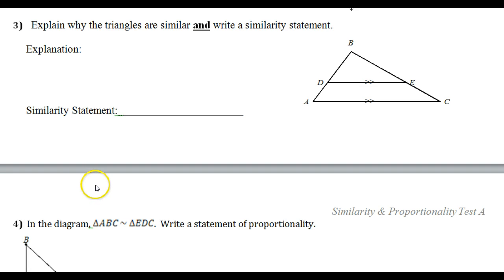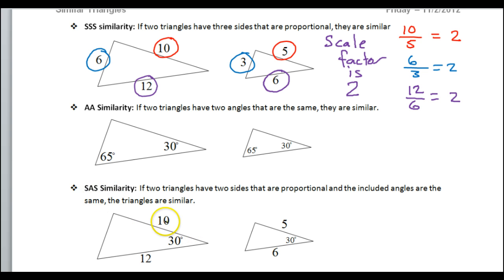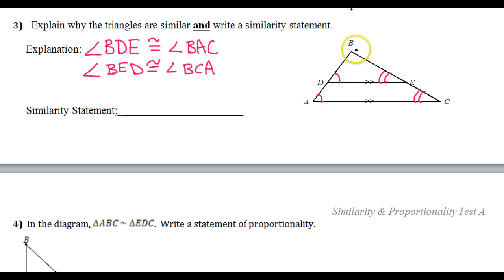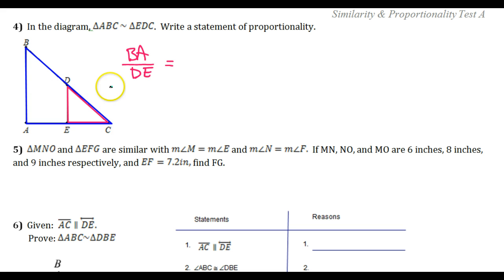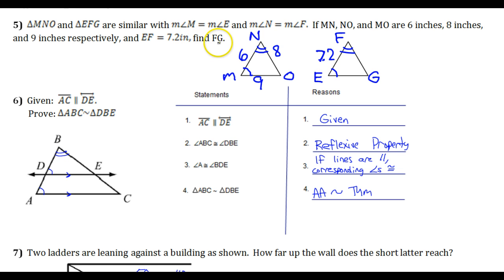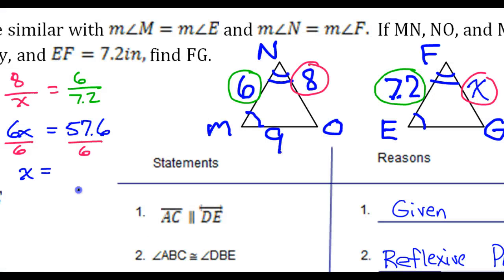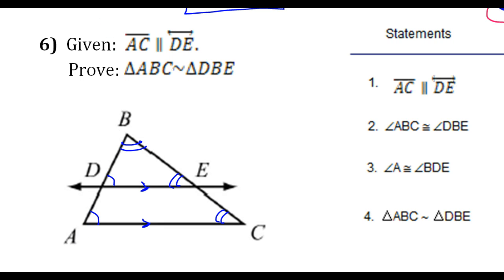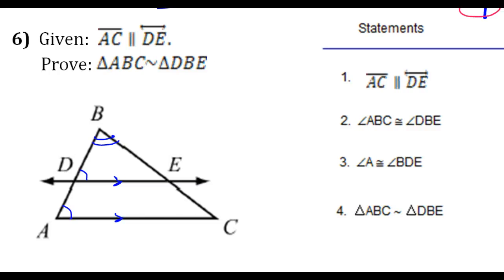Day 13 Test A #3 to #6 How to Prove That Two Triangles are Similar